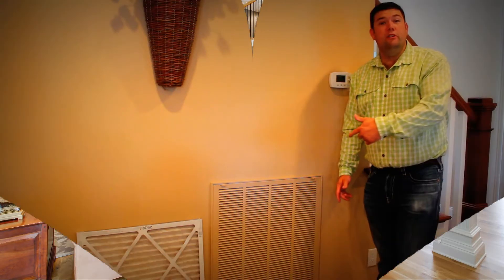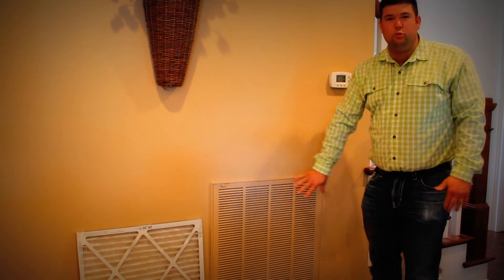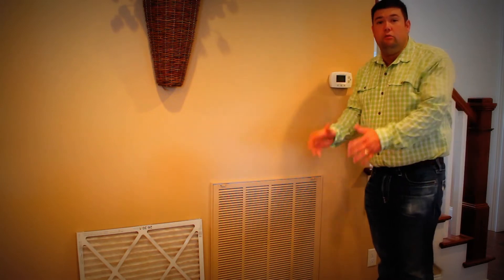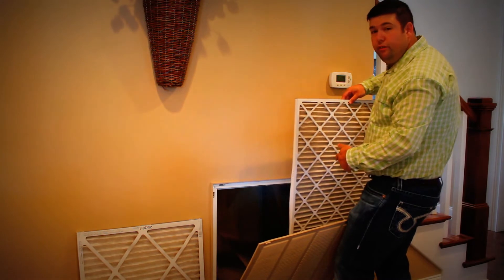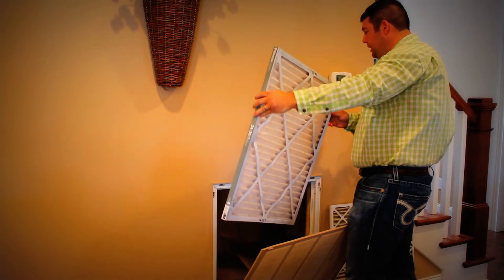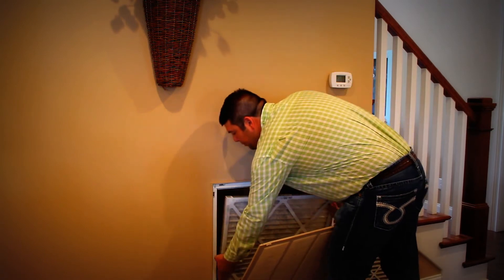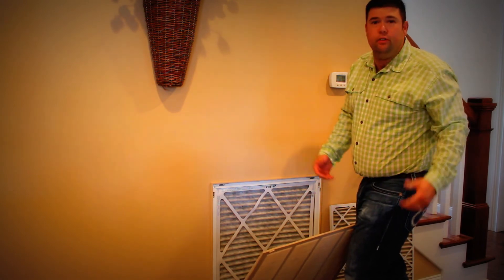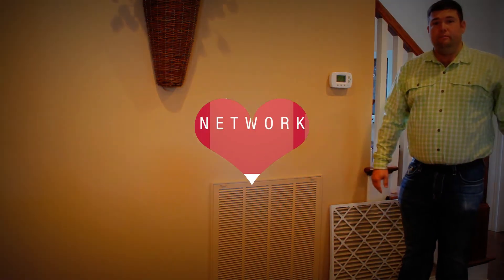Ryan's Home Tips - Replacing Your Return Air Filter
Ryan shows us the best and easiest way to replace our in-home air filters.